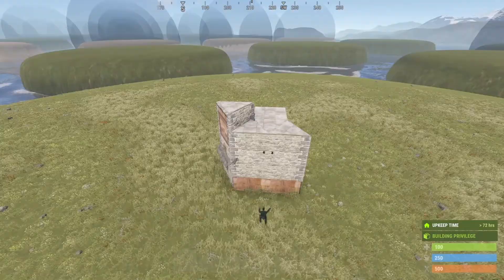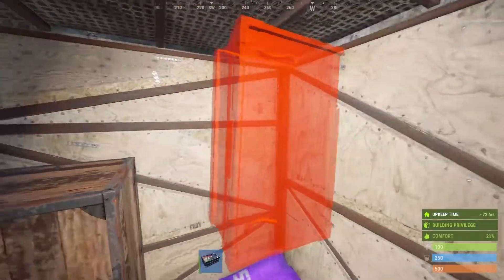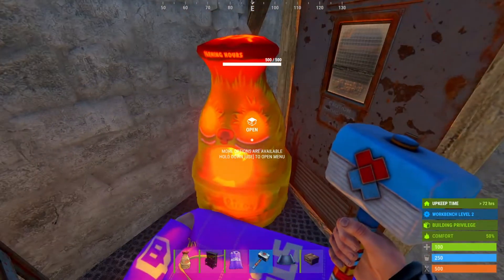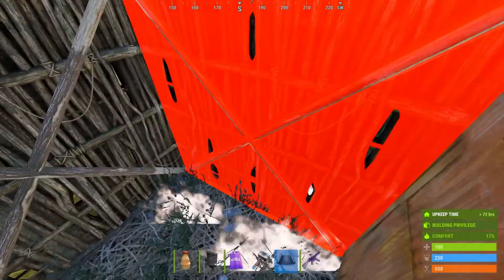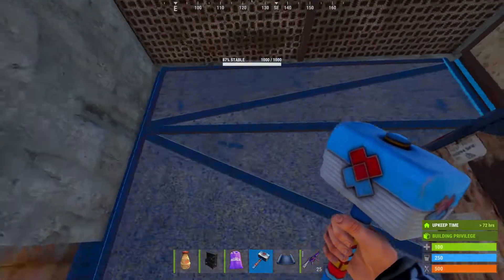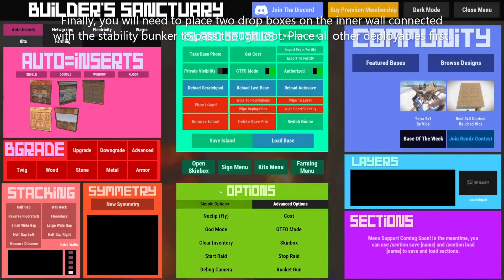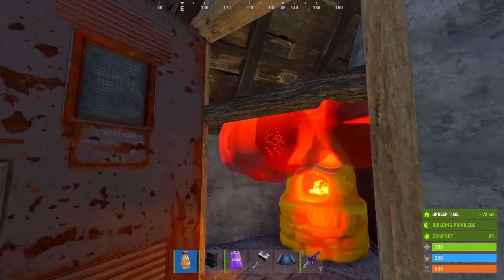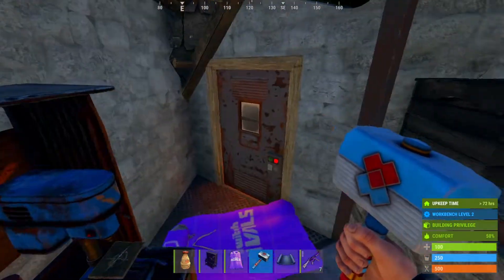Easy Solo Double Bunker Base - Tour - Big Storage and Cheap Upkeep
This base features a roof bunker, a stability bunker and an optional suicide bunker addition. Inside it fits at least 8 large and 8 small boxes, 2-3 furnaces a workbench and bags.